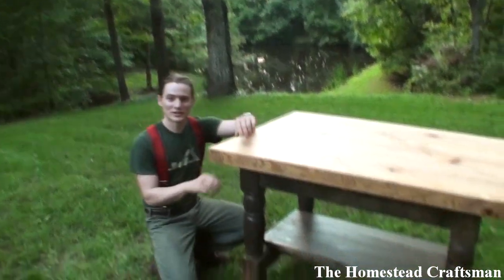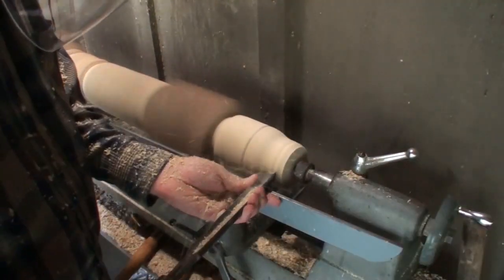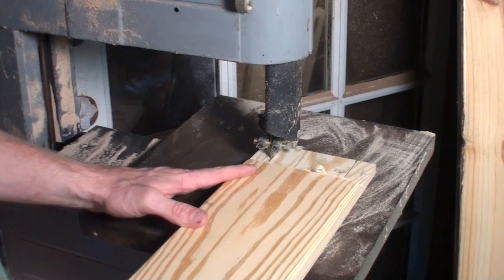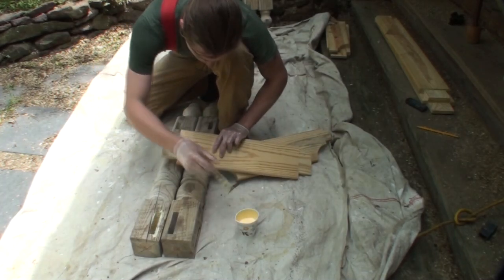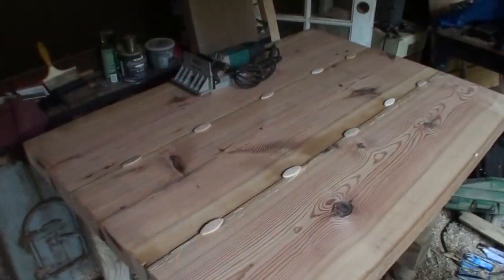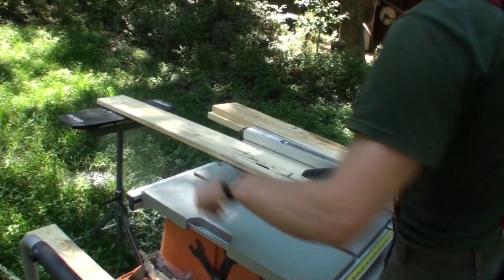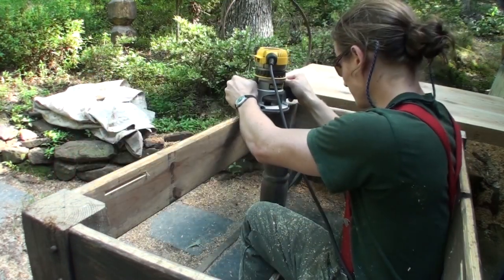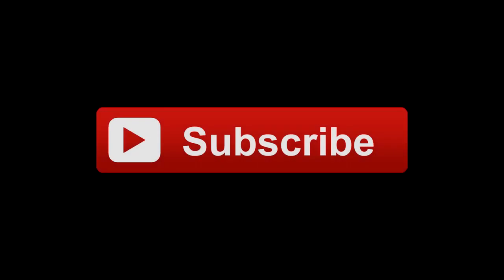Building a Kitchen Island from Reclaimed Wood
In this video I take some reclaimed wood and craft it into a beautiful kitchen island. I has turned legs, mortise and tenon joints and a heart pine top. I go over quite a few techniques in this video and there are several videos that will be helpful in conjunction with this video. This island is being built for a customer who is designing it specifically for her kitchen, the top measures 36 X 48 inches and 36 inches tall matching her counter tops. The first step was turning the legs on the lathe. I started with my duplicator and then finished off the bottoms of the legs with an assortment of turning tools. Next the mortises were cut, aprons and rails made and assembled the base. The heart pine was planed, cut, and glued up into the top. After sanding and finishing the island was delivered and assembled. I hope this video is an inspiration of what you can make with basic woodworking tools that can be purchased at most any home center.